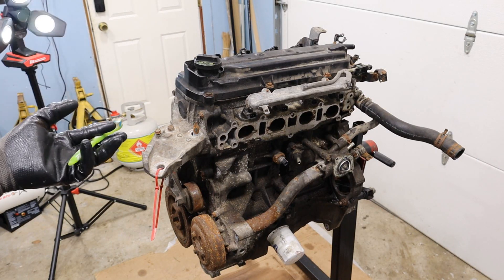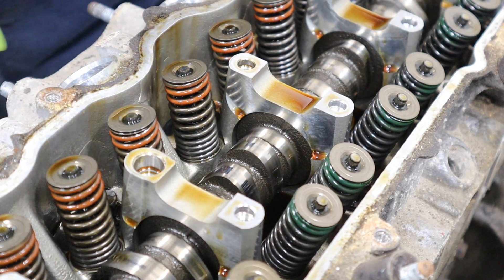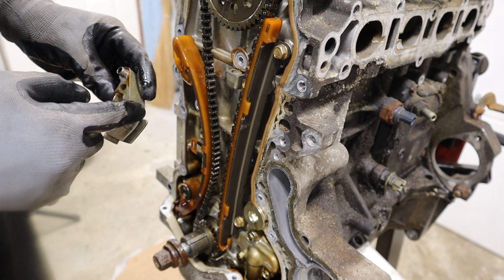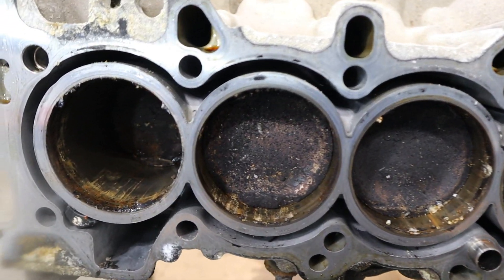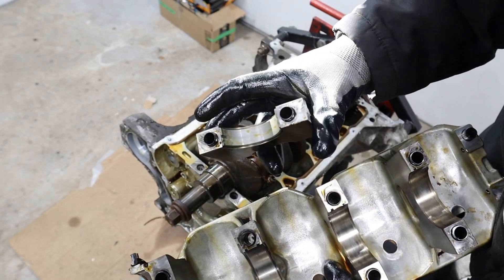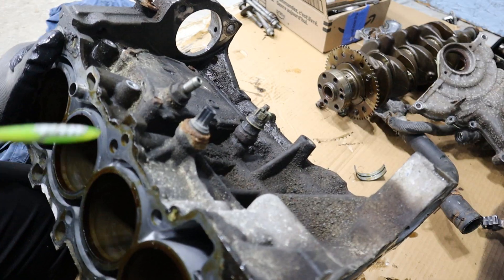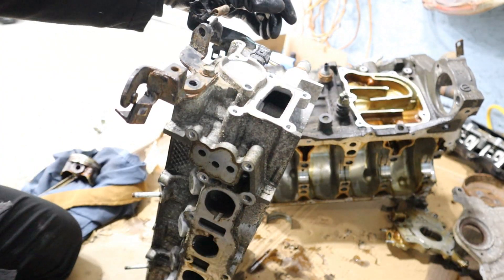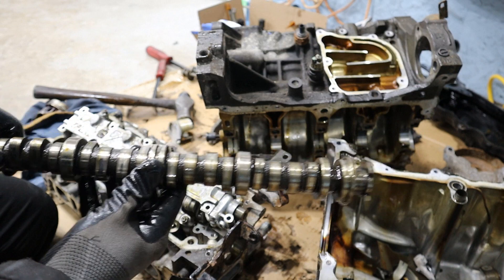The Honda L15 Was the Last Good Engine from Honda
The Honda L15, specifically the naturally aspirated variant, is a 1.5L economy engine used in the Honda Fit. It is a low stress, simply designed and reliable motor, albeit not as powerful or peppy as its larger K-series counterparts.

While the L15 went on to being turbocharged in the latest Accord, CR-V and Civic models, the old naturally aspirated engines deserve appreciation. They feature VTEC, with only a single overhead camshaft, a single timing chain without a tensioner, port injection and a direct drive oil pump. Water pumps are external, and everything is easy to access and cheap to replace.

The engine in this video was from a 2012 Honda Fit with 288,000km on it. Its mechanical condition is phenomenal for its mileage and age, with the exception that it was left open to the elements allowing crumbs to encase its caverns within.

Skip to section in the video:
0:00 Introduction
0:41 Teardown
9:44 How it works
15:07 Conclusion